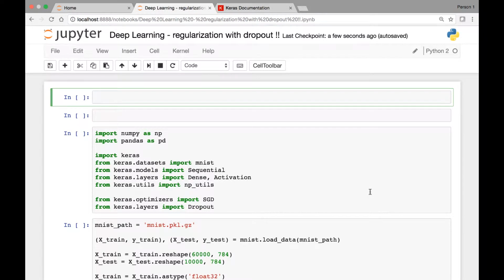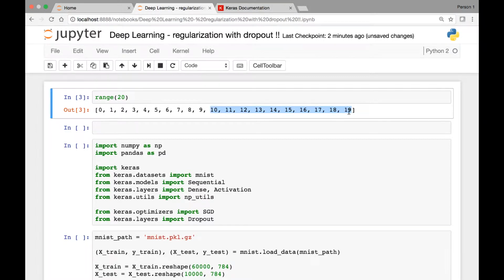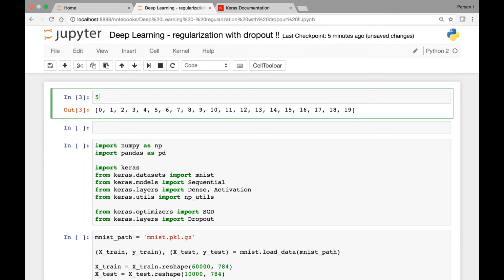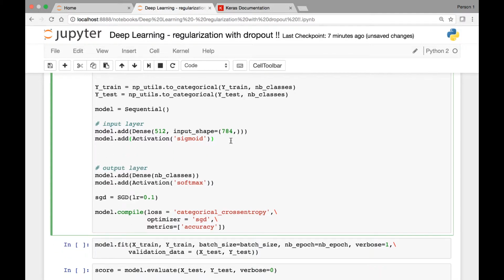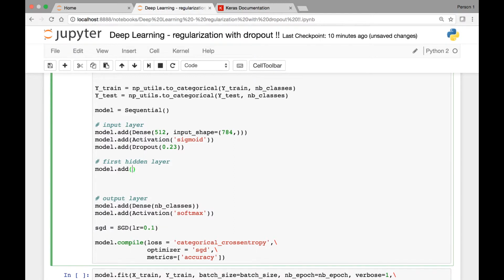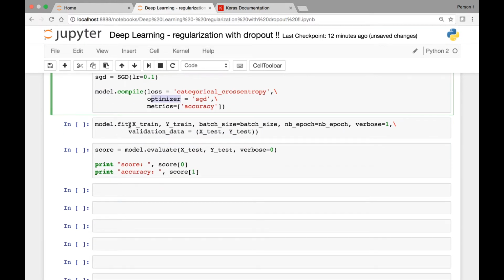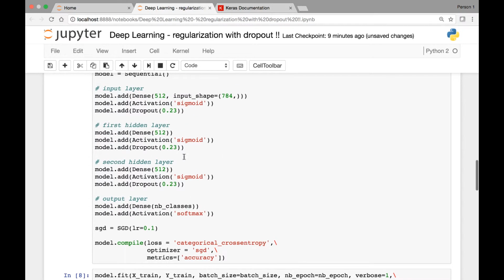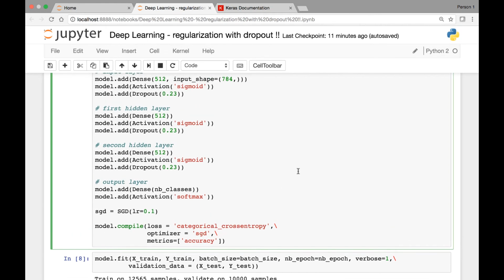Deep Learning - Keras - Multi Layer Perceptron Part 5 Regularization